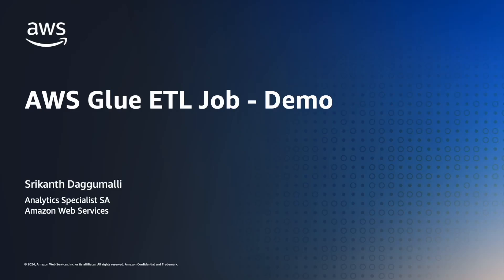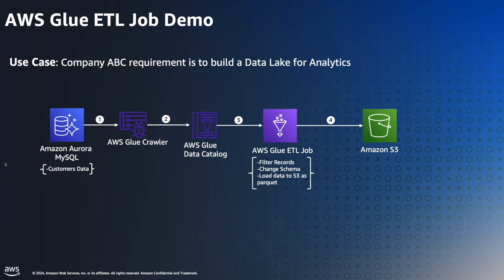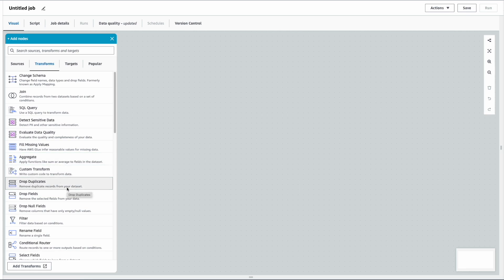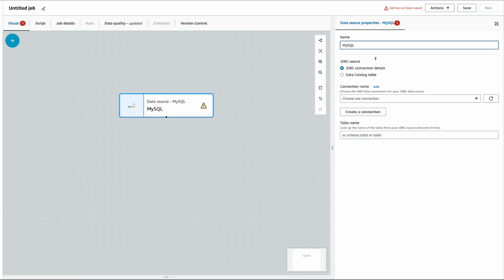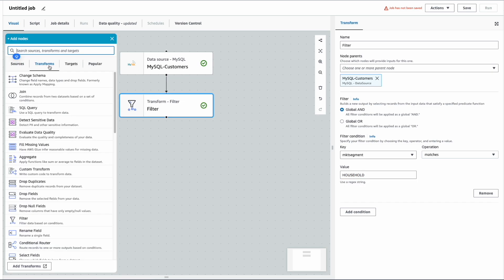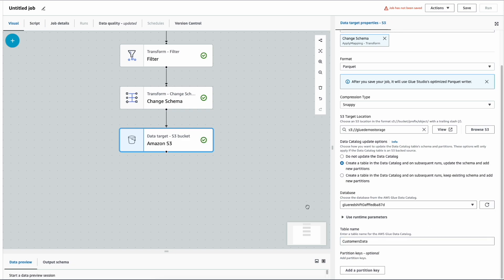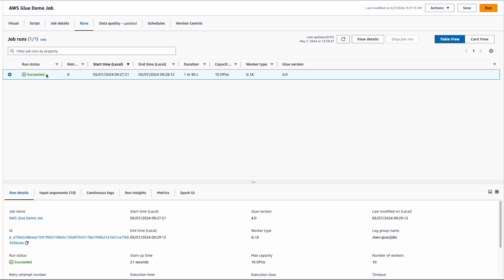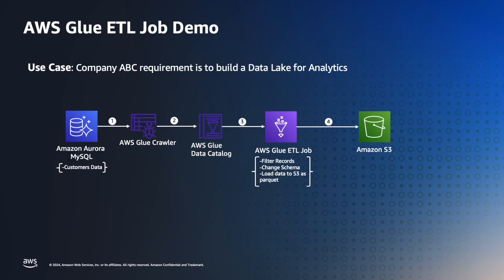Authoring in AWS Glue Studio | Amazon Web Services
Learn how to author an end to end ETL job in less than 5 minutes, without writing code, using AWS Glue.